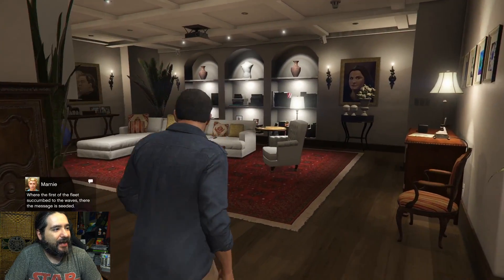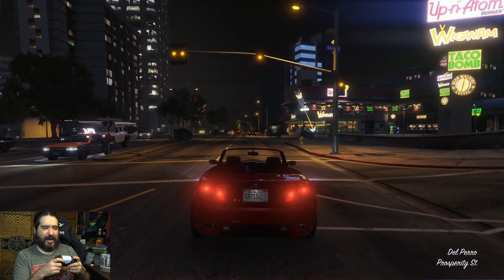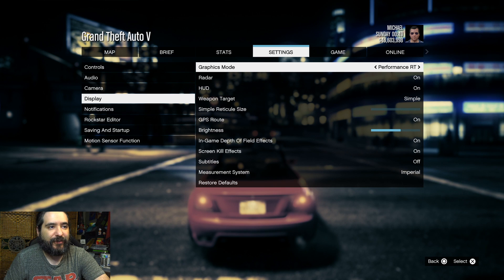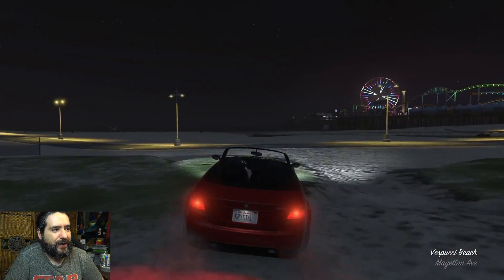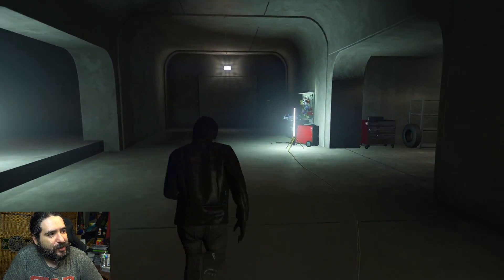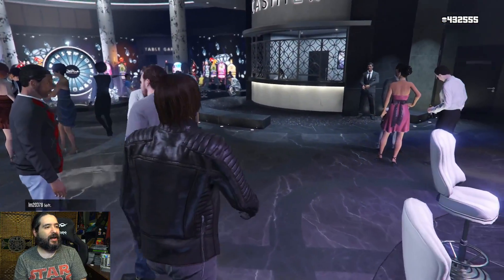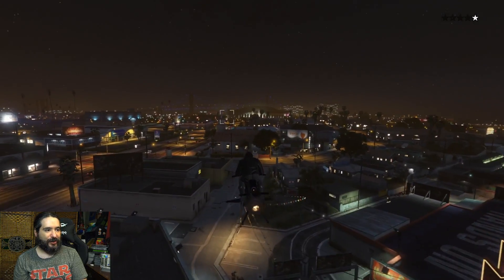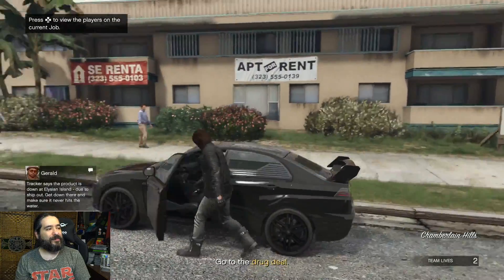OMG! GTA 5 NEXT GEN Finally Here - My Honest Thoughts!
8-Bit Eric ( 8BE ) GTA V Next gen Enhanced and Expanded is out. Here are my first impressions and thoughts after playing this on stream for a couple hours.

Equipment used in videos:

Gaming Chair:
KILLABEE Big and Tall Gaming Chair 8212 Gray

Editing Computer:
Apple iMac (27-inch, 8GB RAM, 1TB Storage)

Computer Monitor:
Dell Ultrasharp U2718Q 27-Inch 4K IPS Monitor

Streaming/Gaming PC:
Asus G20AJ-US006S Intel Core i3-4150
3.5GHz 8GB DDR3 1TB HDD DVD±RW